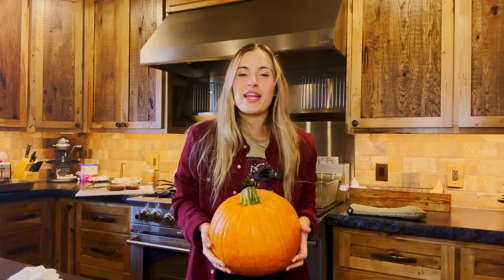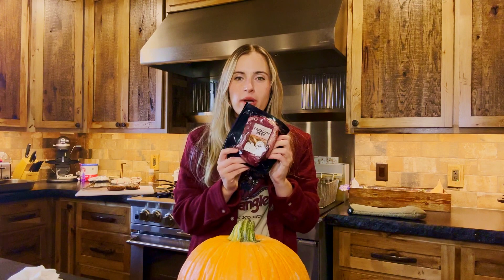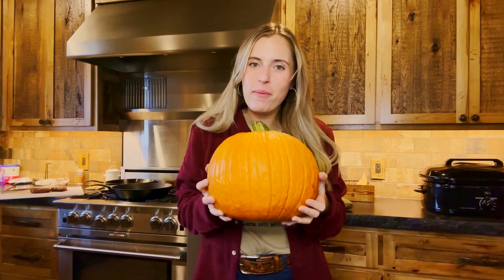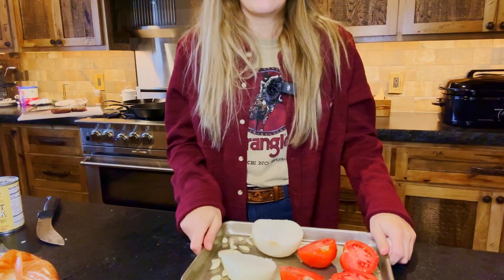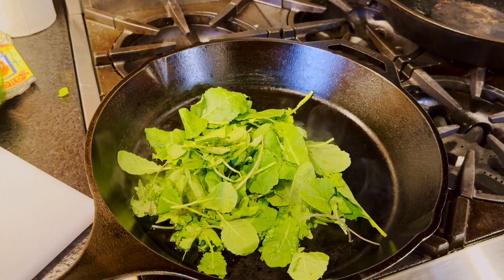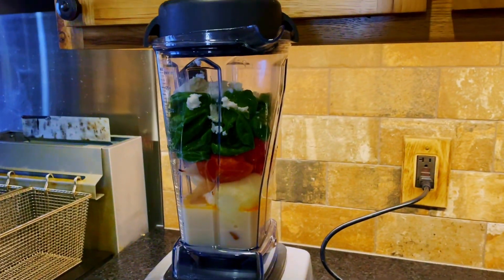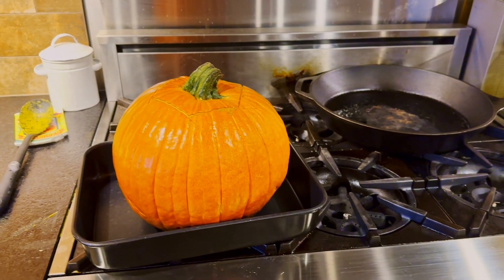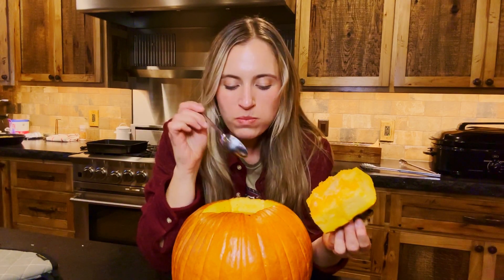Beef Pumpkin Stew | Lazy T Ranch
Looking for a unique beef stew recipe? Level up your next family dinner with this dry aged beef stew recipe.

DIRECTIONS
1.) Preheat the oven to 400 degrees.

2.) Clean out both pumpkins and line the inside and lid with butter, set aside.

3.) Slice tomatoes and onion in half, and place on a cookie sheet with crushed cloves of garlic. Drizzle oil and kosher salt and cook in the oven for 25 minutes.

4.) While the tomato mixture is cooking, crumble dry-aged sirloin from Lazy T Ranch in a large skillet over medium heat. Add the seasoning and sauté until the sirloin is fully cooked. Set aside but keep the rendered fat in the skillet.

5.) After the roasted veggies have cooled down, remove the outer skin from the onion and transfer everything to a blender. Add in the coconut milk and basil and blend until smooth. Taste test and add additional salt if needed.

6.) Add mushrooms and kale to the skillet with reserved sirloin fat and set over medium heat. Sauté for about 5 minutes and pour in the blended cream mixture and cooked sirloin meat. Remove from heat and transfer the mixture into your buttered pumpkins.

7.) Place filled pumpkin bowls on a cookie sheet with the lids on top and cook in the oven for 25 minutes.

8.) At this time, if you have leftover sirloin stew, feel free to make a side of steamed rice.

9.) Remove from the oven and garnish with basil chiffonade and enjoy! Don’t forget to scrape the inside of your pumpkins as you eat!

For dry aged sirloin or chuck roast - The Stetson - Dry-aged Beef Box
WHAT IS STEW MEAT?

The term "stew meat" refers to meat that has been transformed into small cubes, diced portions, or chunky pieces, and is subsequently employed in the preparation of various stewed dishes. Stew meat can be sourced from a range of beef cuts, including round, chuck, or sirloin.

To create a delectable stew, stew meat is introduced into a liquid broth and allowed to simmer gently over an extended duration at low heat. This slow cooking process renders the stew meat exceptionally tender, easily pierced with a fork, and imbued with rich flavors.

Want to Learn More About Dry Aged Beef?

‍Understanding the Dry Aging Process: Unlocking the Secrets of Flavorful Beef